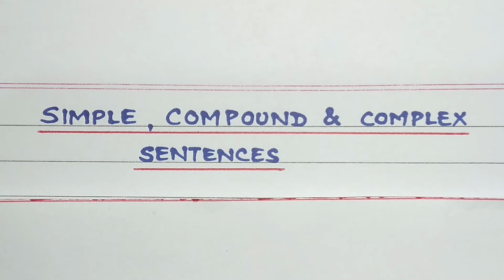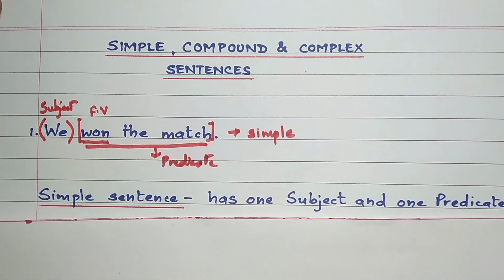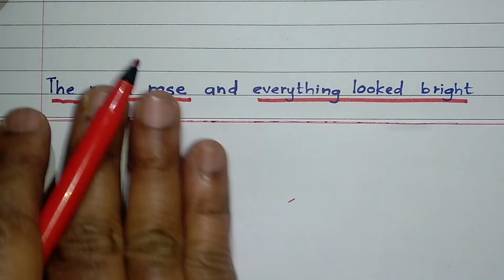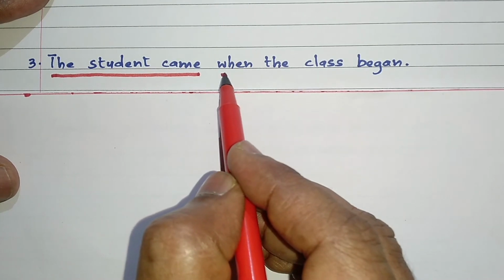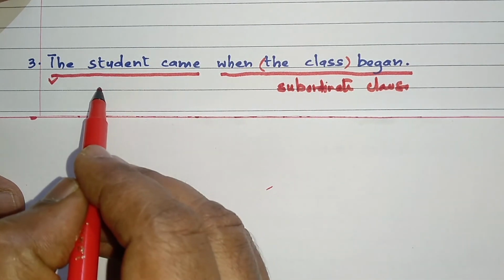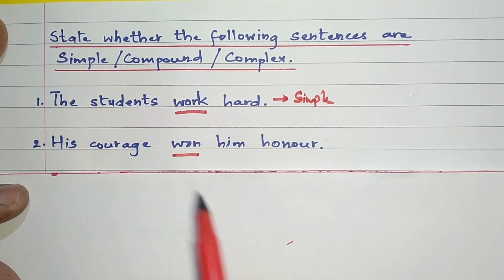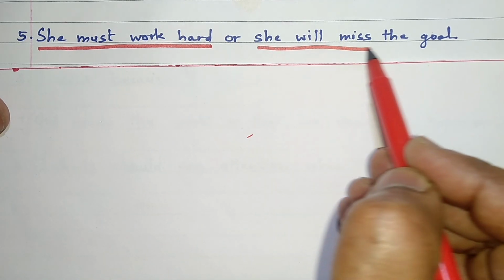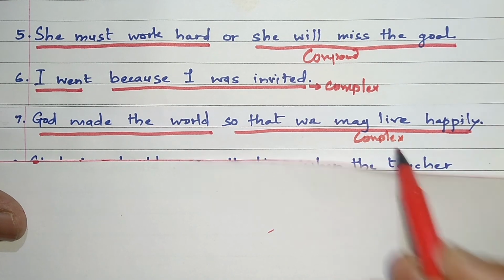What is Simple, Compound and Complex sentence? | Class 8-12 | English Grammar